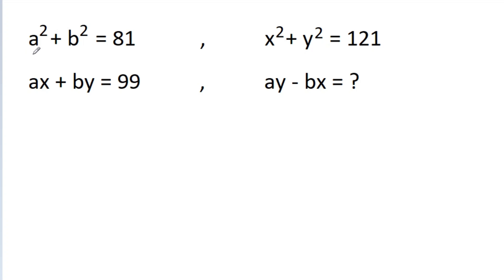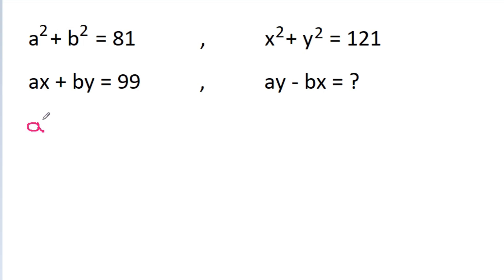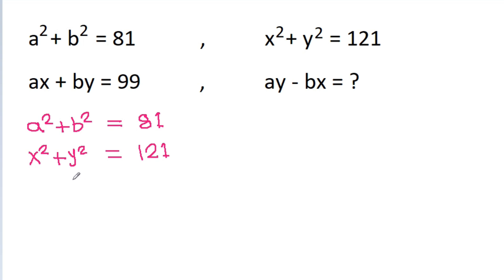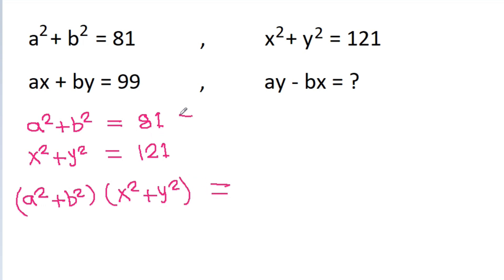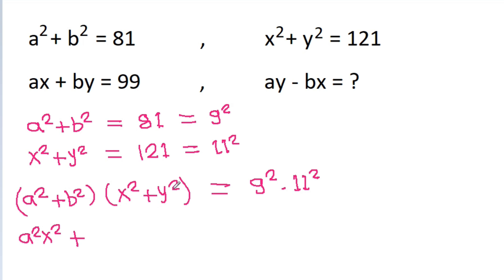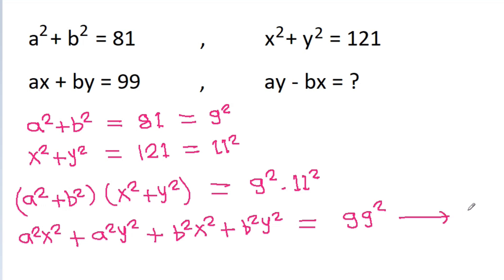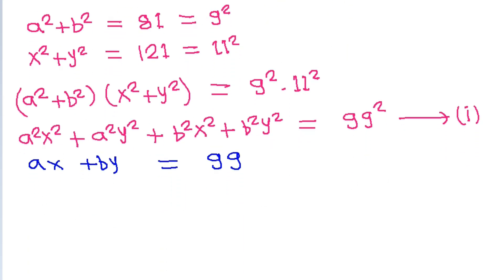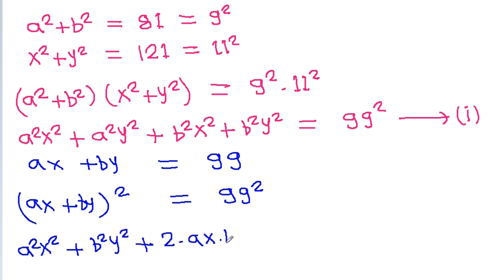Hungarian Junior Math Olympiad Problem - Algebra